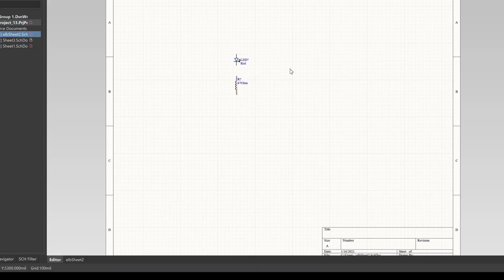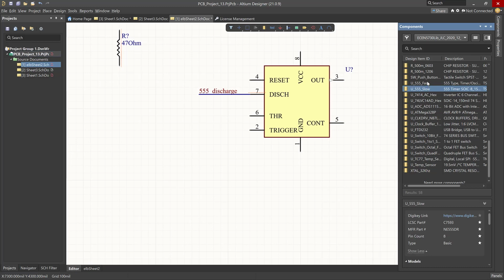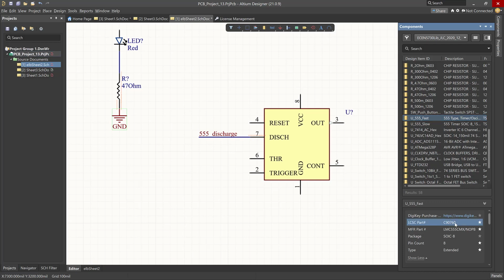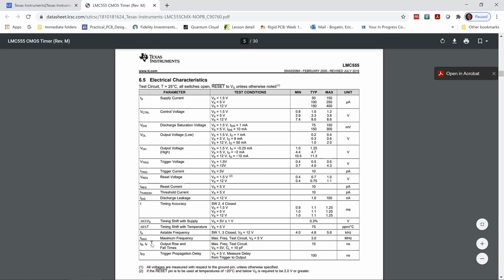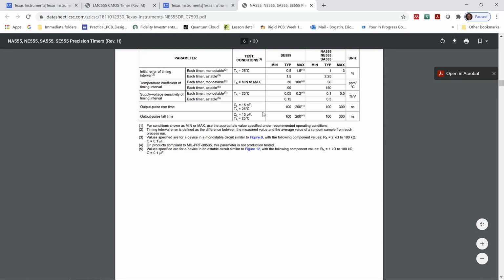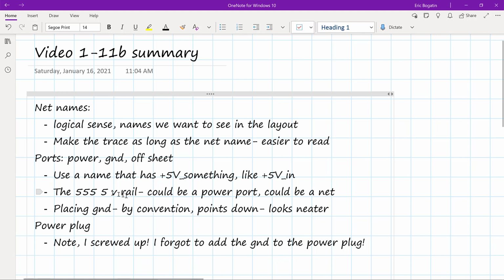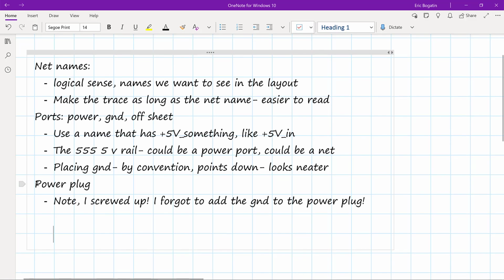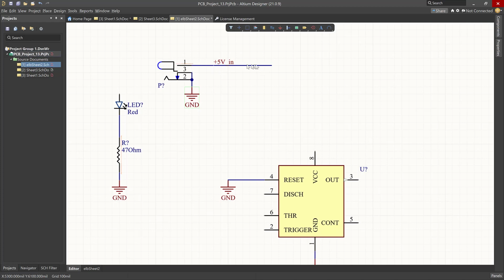SBW 1-11B: Summarizations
Here we summarize some of the important points about building the schematic, and clean up some of the potential problems I might have introduced before.